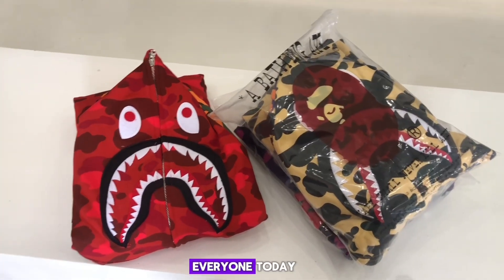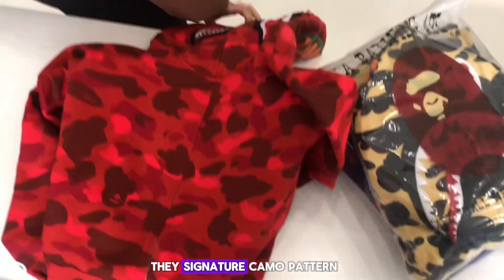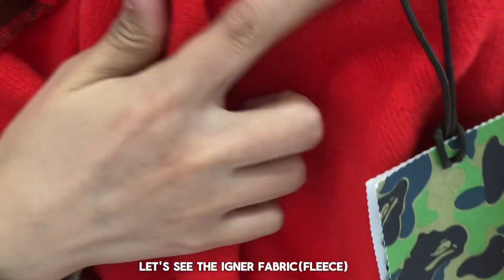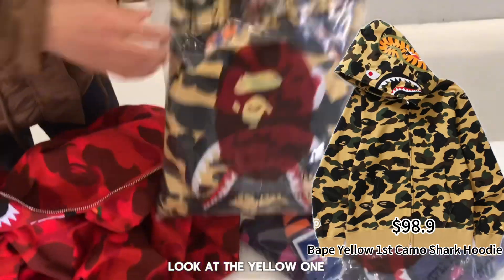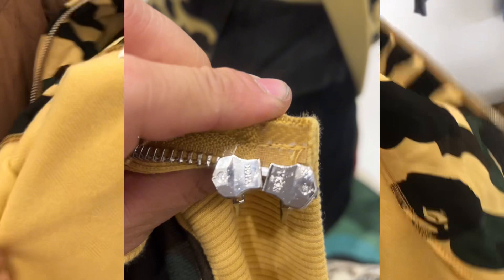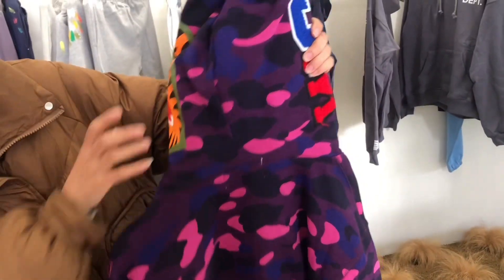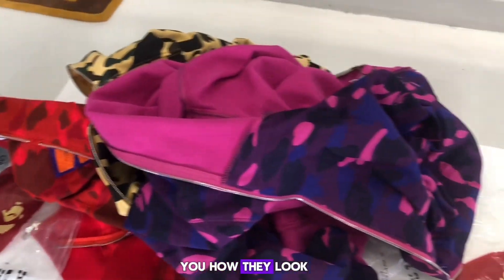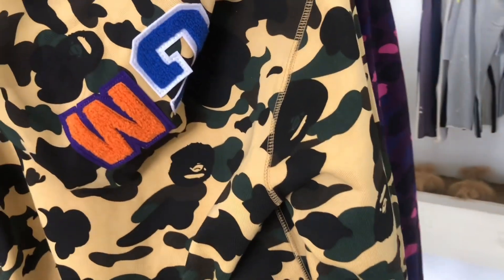Is Bape 1st Camo Shark Hoodie Still Popular in 2024?! I think yes (Ninjahype Version QC Haul Review)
00:01 Bape Red 1st Camo Shark Hoodie
01:42 Bape Yellow 1st Camo Shark Hoodie
02:48 Bape Purple 1st Camo Shark Hoodie
03:39 Wearing

 This is channel is for hypebeast outfits education purposes only. We do not condone the buying or selling counterfeit products.
    If you need more products information, please follow our Instagram or check our website.

fashionreps fits, fashionreps, fashionrep, fashionrepsfam, fashionrepsfam.ru review, fashionreps how to buy, fashionreps tutorial, fashionreps haul, Bape Shark hoodie
fashionreps shipping, fashionreps haul 2023, fashionrepsbst, fashionreps australia, fashionreps uk, fashionreps finds, taobao haul, taobao haul uk,
taobao haul singapore, ltaobao haul try on, taobao haul
australia, taobao haul hypebeast, taobao haul canada, taobao haul, taobao haul 2023, taobao
haul uk, taobao haul singapore,taobao haul designer, taobao haul try on, taobao haul australia,
Trapstar, vlone, hypebeast videos,
bape clothing videos, buy from teebee, fake
palms angels, hellstar studios hoodie, hellstar t-shirt, hellstar clothing, hellstar tee, hellstar pandabuy, hellstar amazon,